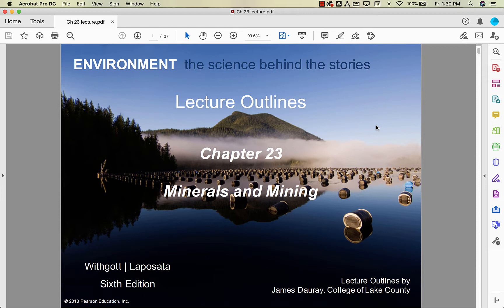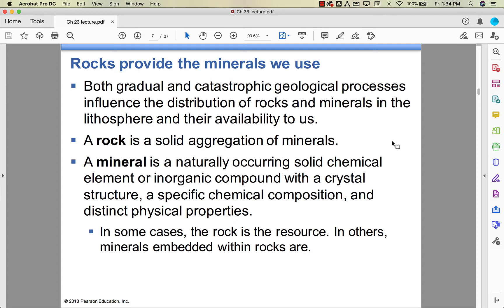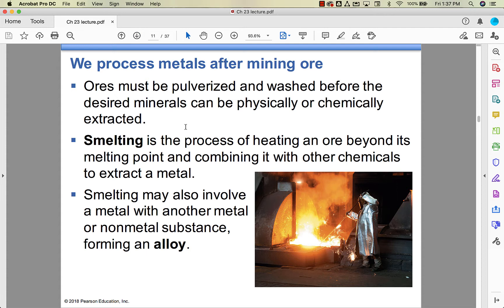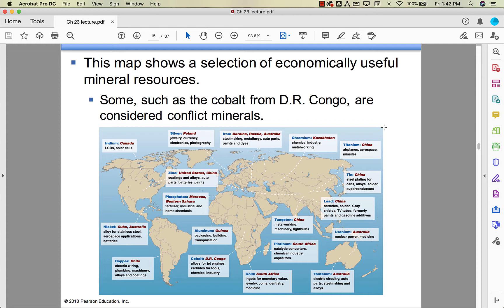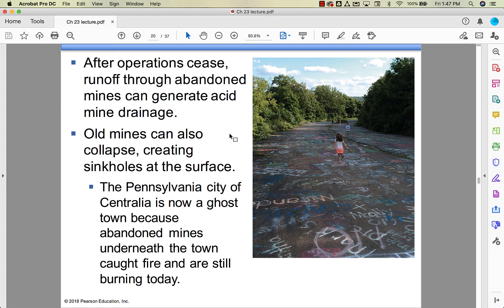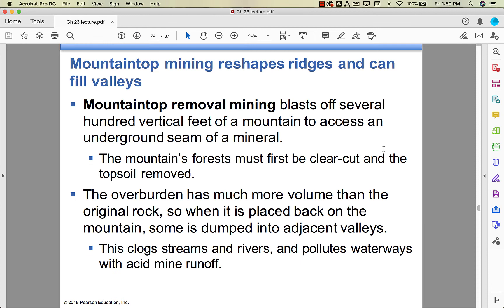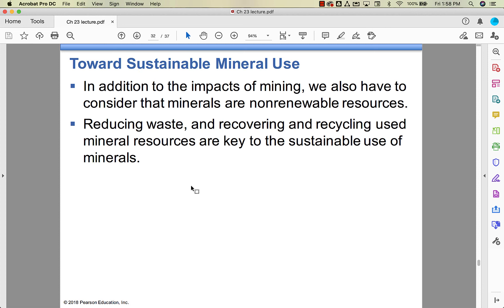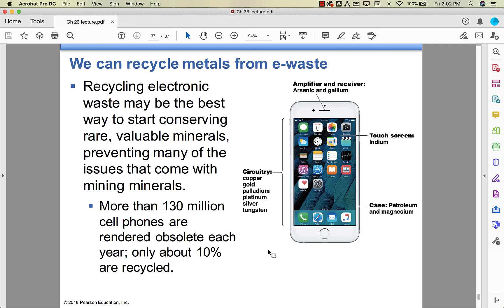APES Chapter 23 Lecture